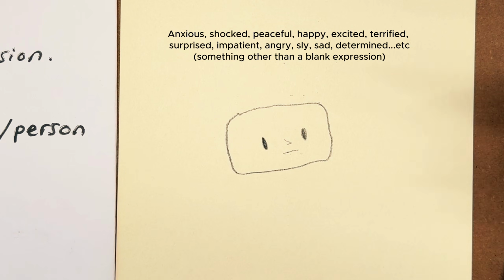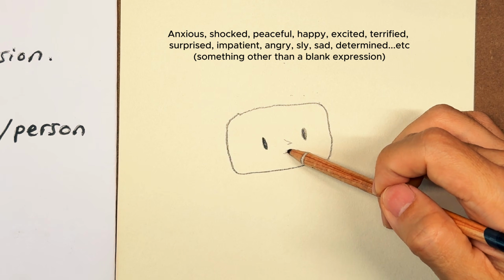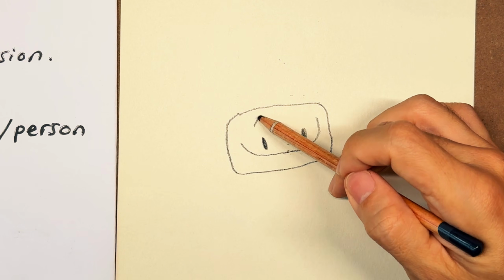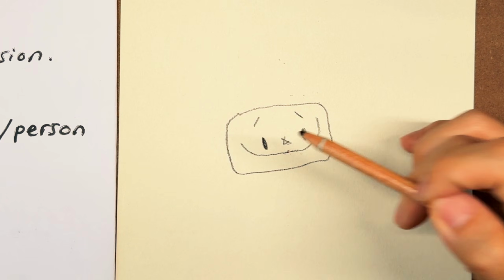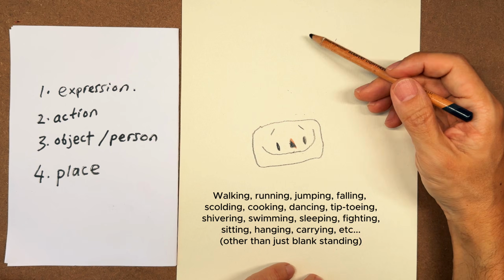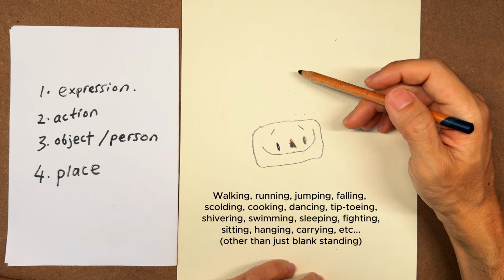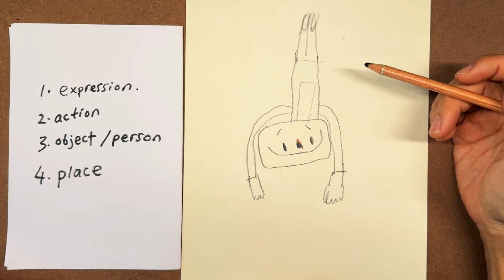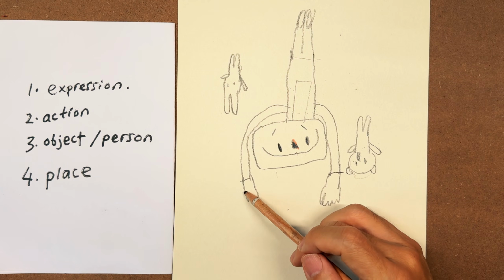Building story into my illustrations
After awhile, it gets boring drawing characters just standing around, doing nothing much. Here is how I'm learning to draw illustrations with more story.